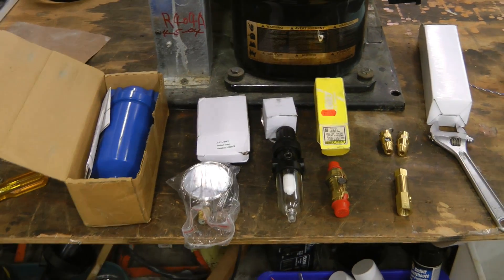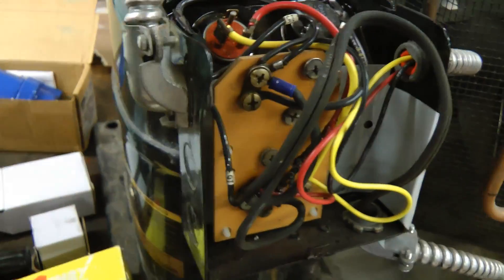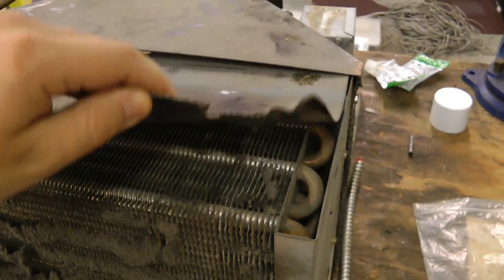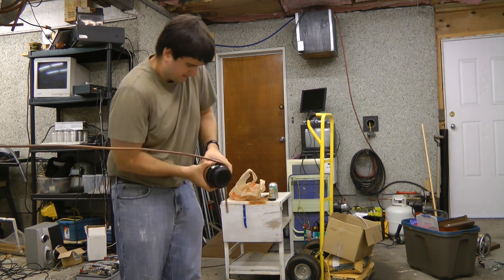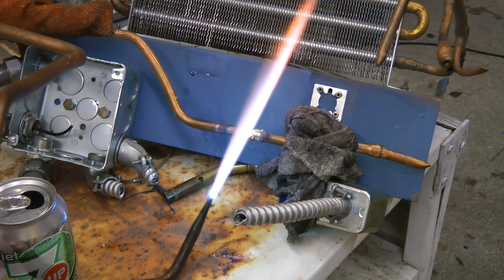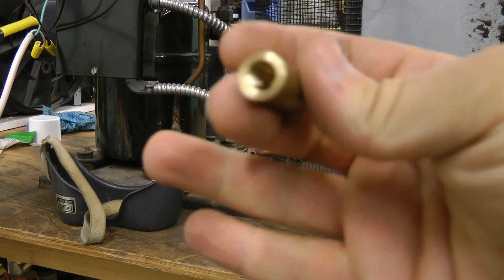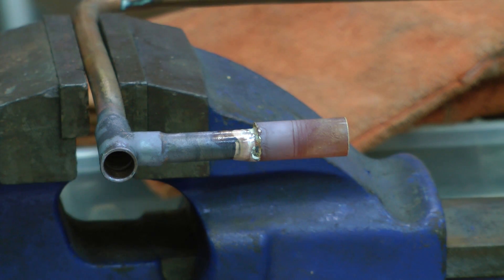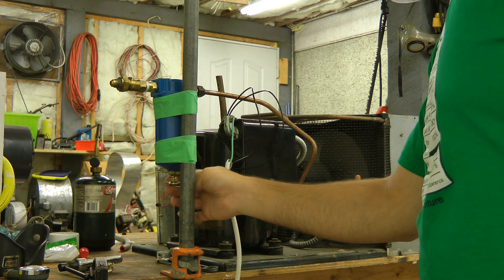Hampson-Linde air liquefier Part 6 - Compressor setup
Setting up a condensing unit as an air supply for the system